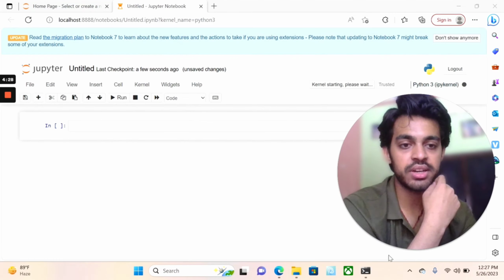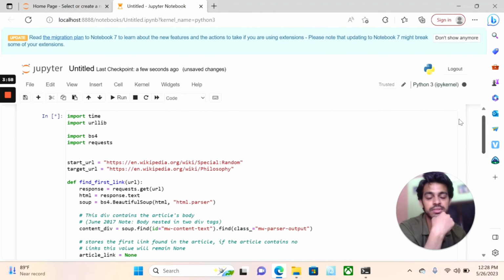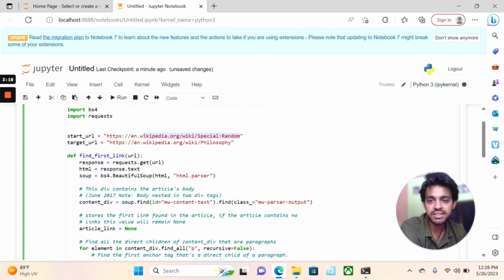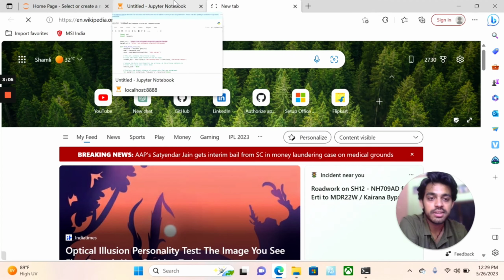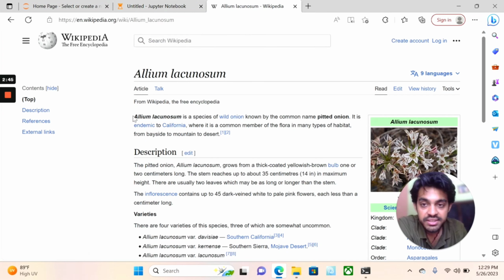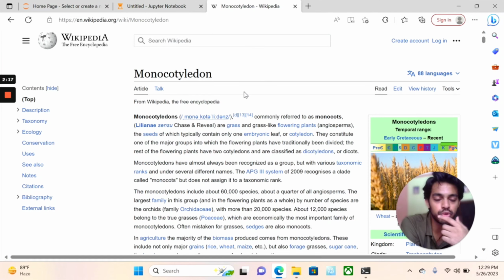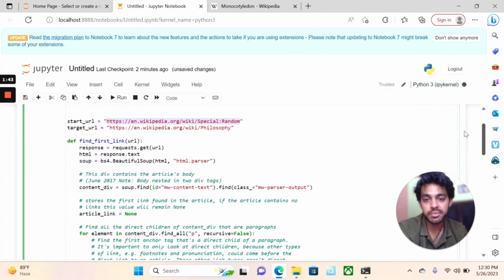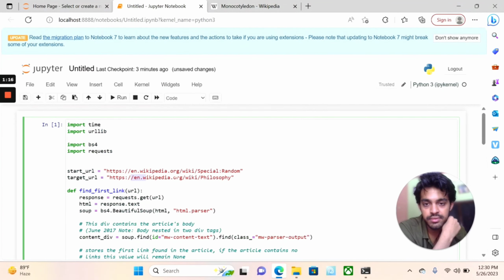Python Case Study | Web Crawler| Python Web scraping | Data Science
Welcome to the captivating realm of web crawling, where Python becomes your ultimate tool for extracting valuable data from websites, automating repetitive tasks, and uncovering actionable insights. In this carefully curated playlist, we present a series of immersive case studies that bring Python's web crawling capabilities to life.
Each case study is a real-world scenario that demonstrates how Python can be harnessed to collect, process, and analyze data from the vast expanse of the internet. Dive into the world of e-commerce as you explore scraping product information from online stores, enabling you to gain a competitive edge by analyzing pricing trends, customer reviews, and product availability.
Expand your knowledge by delving into social media sentiment analysis, where Python empowers you to monitor public opinions, track brand sentiment, and extract valuable insights from user-generated content. Witness the power of Python as it efficiently navigates through the web, extracts relevant data, and transforms it into meaningful and actionable information.

Whether you're a Python novice or an experienced developer, these case studies offer valuable hands-on examples that showcase the versatility and effectiveness of Python in web crawling. Learn advanced techniques for handling dynamic web pages, handling authentication, and optimizing data extraction speed. Enhance your understanding of libraries such as BeautifulSoup and Scrapy, and explore strategies for data cleansing, storage, and visualization.

By the end of this playlist, you'll be equipped with a robust skill set in web crawling and data extraction, enabling you to tackle your own unique data challenges with confidence. Empower yourself with Python's remarkable capabilities and unlock the potential of web crawling for insightful data analysis.
Join us on this thrilling journey through Python case studies and discover the limitless possibilities that await you in the realm of web crawling. Get ready to embark on an exciting adventure that will transform the way you approach data extraction and analysis.